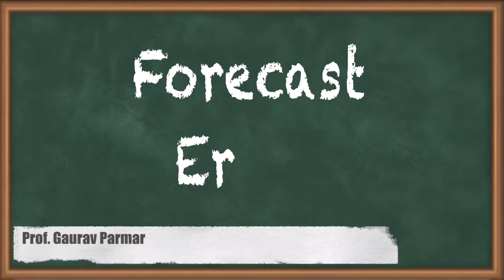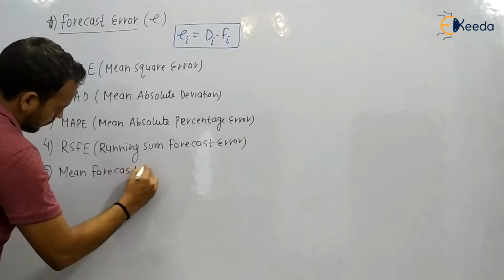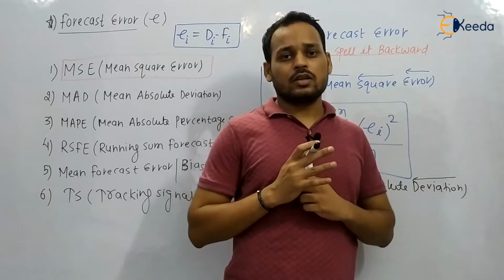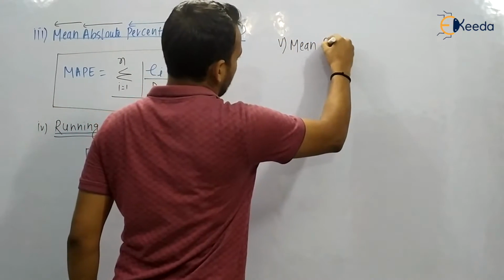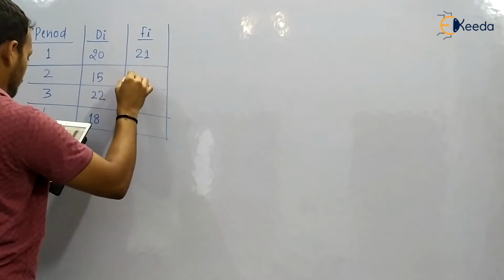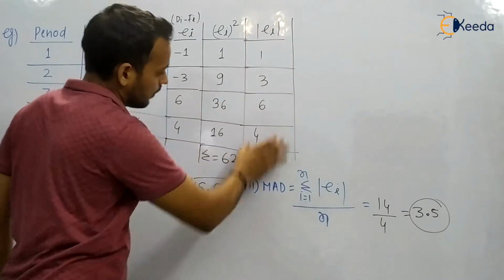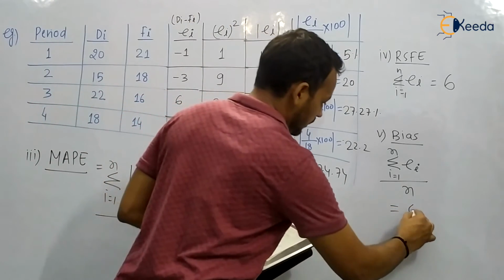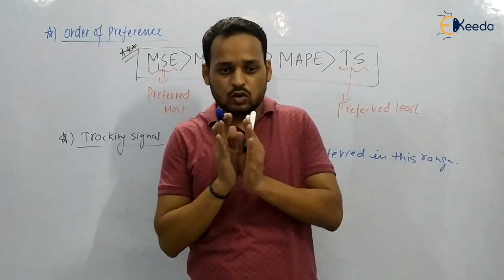Simplified: Forecast Error | Forecasting | GATE Industrial Engineering & Operations Research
In this simplified tutorial, we delve into the concept of Forecast Error in the realm of Forecasting for GATE Industrial Engineering & Operations Research. Understand the crucial aspects of how errors impact forecasting accuracy. We break down complex theories into easily digestible insights, ensuring clarity and comprehension. Whether you're a student or a professional in the field, this video equips you with essential knowledge. Dive into the world of Industrial Engineering and Operations Research with us!

Happy Learning.